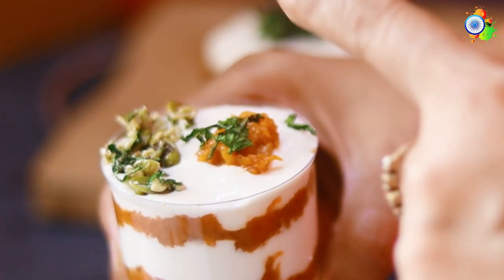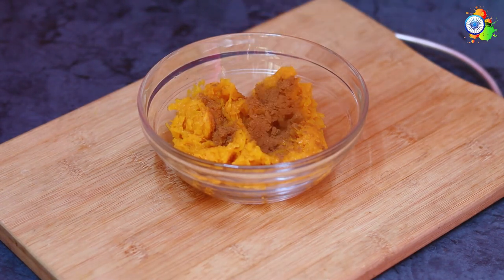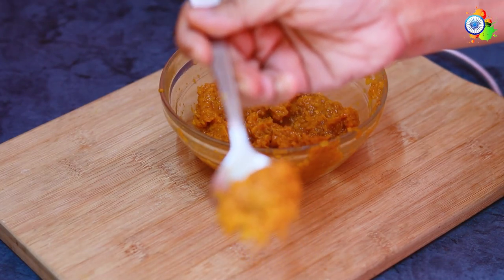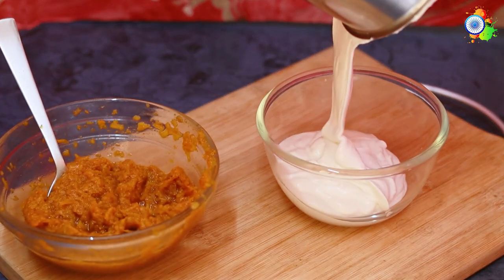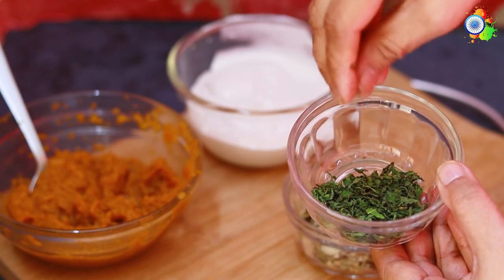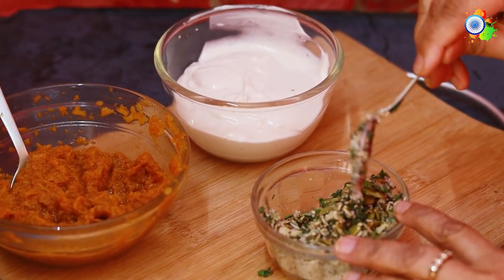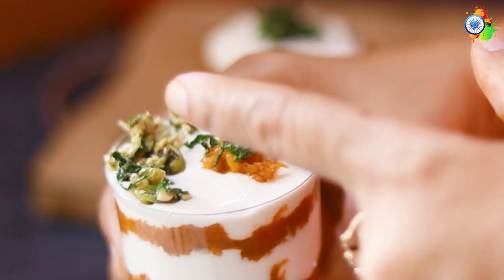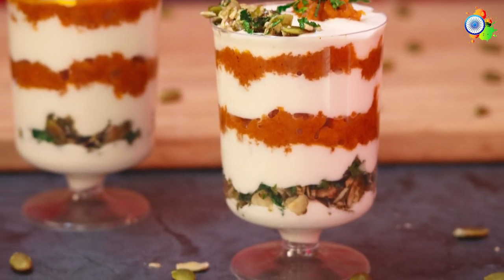Keto Protein-Rich Tricolour Trifle | Low Carb Dessert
Celebrate Republic Day with this fun, healthy, easy, and delicious dessert recipe that is naturally tri-colored - that's right, not a drop of food coloring in sight! An added bonus is a simple trail mix recipe too. Enjoy this as a layered dessert or as a smoothie or as a separate recipe too.

P.S: I have been practicing as a Nutritionist in a small way, but now I am sharing this platform with you all so that you all can even contact me and have a personalized consultation with me online, And yes, I give consultancy for veg & non-veg eating habits too. Wherever you are in any part of the world, I am there for you. ❤ So go on and fill this basic form provided in my bio, wherein I will contact you with my consultancy services:

Ingredients
 Cooked Pumpkin pureed/grated 100g
Stevia Sugarfree 6 tbsp (PLease In the pumpkin I have used 2 tbsp, not 3 tbsp)
Roasted pumpkin seeds 2 tbsp
Cottage cheese 150g
Greek yogurt 1 tbsp

Nutrition Facts
Servings 3
Amount Per Serving
Calories 211
Total Fat 16 g
Net Carbohydrate 3
Total Carbohydrate 4 g